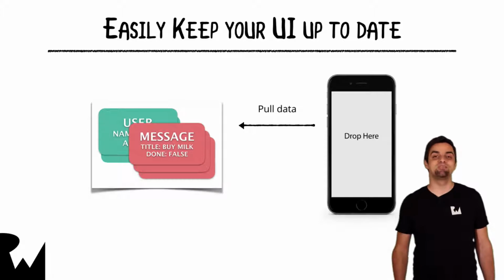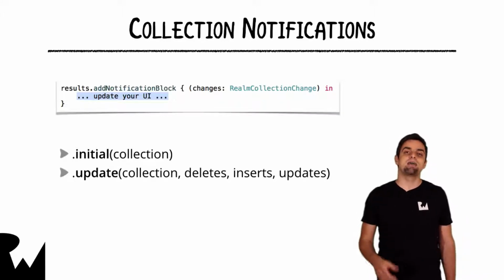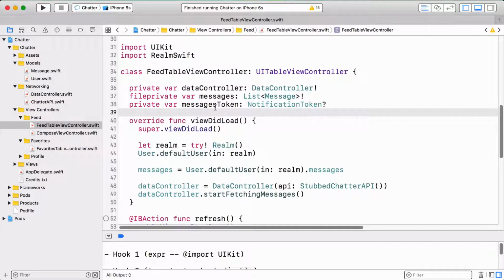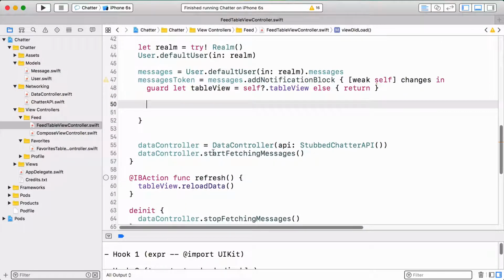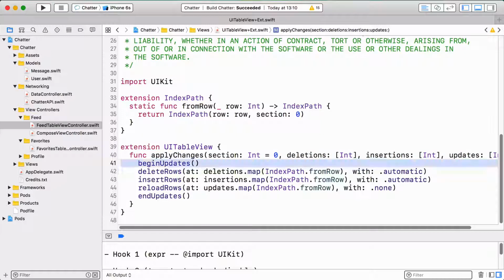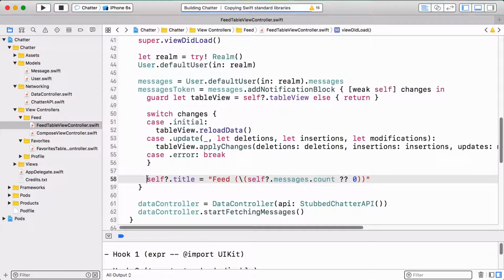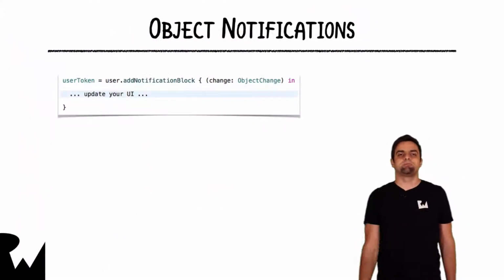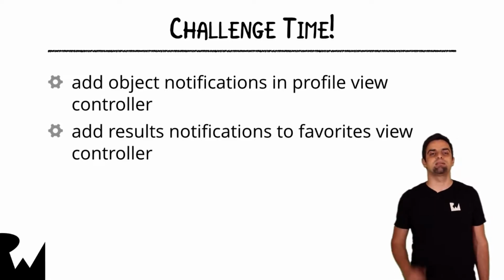Notifications - Beginning Realm on iOS - Introduction - raywenderlich.com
Add reactive features to your app using Realm's built-in notification mechanism, which will allow you to update your UI in real time as your data changes.

Realm is an open-source object database management system, initially for mobile (Android/iOS), also available for platforms such as Xamarin or React Native, and others, including desktop applications (Windows), and is licensed under the Apache License.

In 2016 September, the Realm Mobile Platform was announced, followed by the first stable release in January 2017. It allows two-way synchronization between the Realm Object Server, and the client side databases that belong to the given logged-in user. Both a developer, and a commercial edition was released, along with a business license for integrating with other database management systems such as PostgreSQL.

The most notable features of Realm are the following:

    As Realm is an object store, its typed language-specific APIs map typed objects directly into the Realm file - therefore classes are used as the schema definition.

    Relationships between objects are allowed via "links". Each "link" creates a "backlink" as an inverse relationship to whichever objects are linking to the current object.

    The query results returned by Realm are thread-local views to the current "database version" (as Realm handles concurrency with MVCC architecture), and these views "automatically update" when a transaction is committed from any thread, as long as Realm is able to update its instance version (which is possible on threads that are able to receive change notifications). When this happens, Realm calls change listeners that are added to its query results (if they've changed).

    Each thread-local view returns proxy objects that only read from/write to the database when an accessor method is called, meaning all database access is lazy-loaded. Please note that writes are allowed only while in a write transaction.

    As each query result and each proxy object is a view to the underlying data, any change made to the database is reflected in all objects that point to the same data. Realm generally calls this behavior "zero-copy architecture" (along with the previously mentioned lazy-loaded data access).